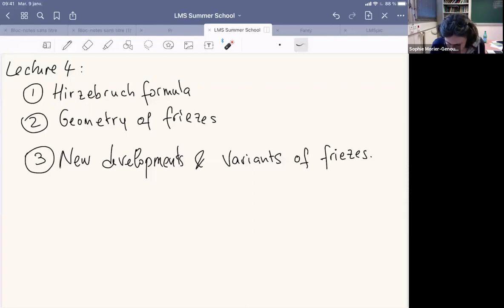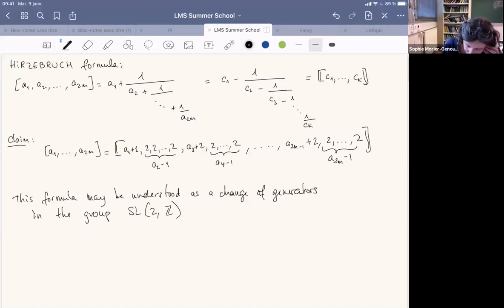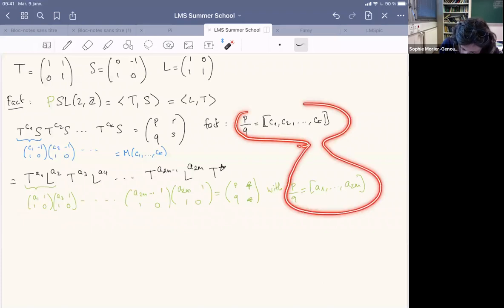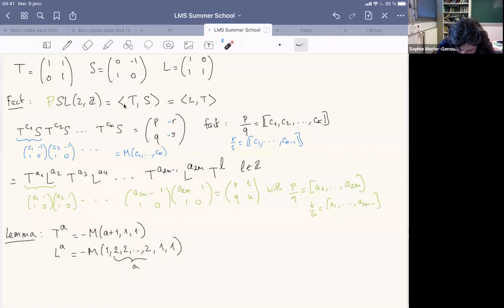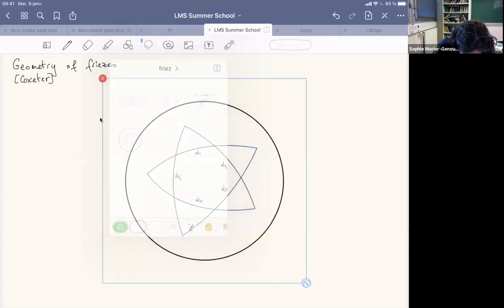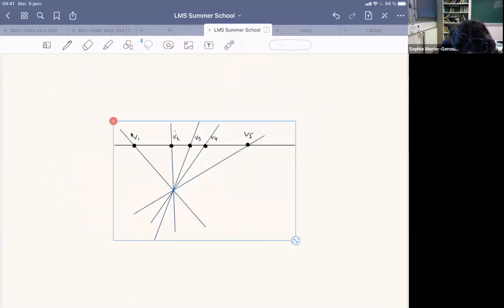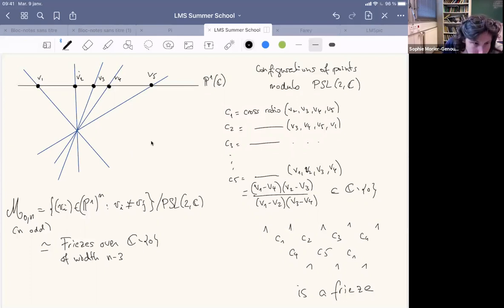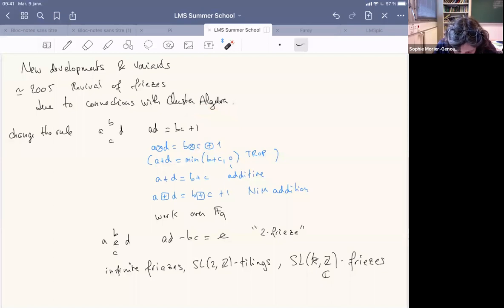Combinatorics of Conway-Coxeter frieze patterns, Sophie Morier-Genoud | LMS Summer School (4/4)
Continued fractions give an alternative way, compared to the decimal system, to represent a real number as a sequence of integers. There are various approaches to this classical subject, and applications to many different areas of mathematics can be found in the literature. In this course, we will develop a simple combinatorial approach based on such basic notions of combinatorics as triangulations of polygons. One of the main ingredients is the Farey graph of rational numbers. We will explore the connections with the beautiful and not very well-known notion of Conway–Coxeter frieze patterns.